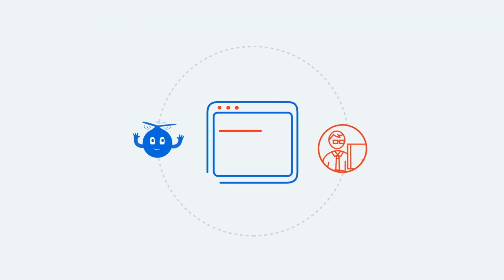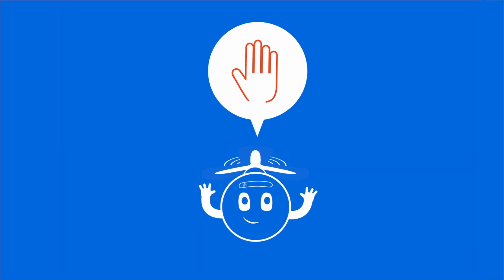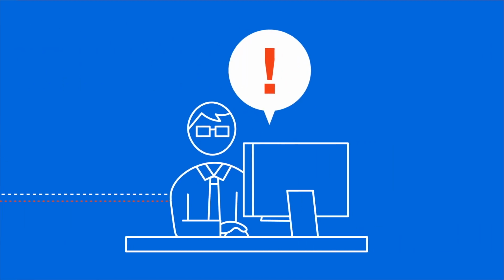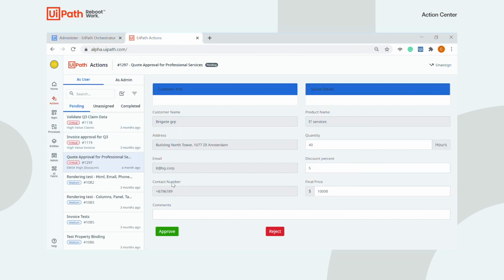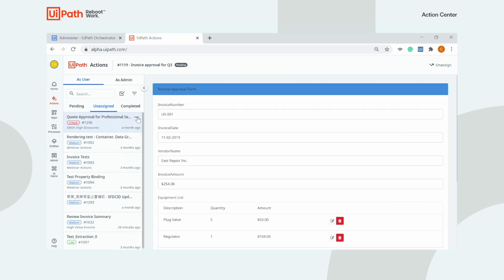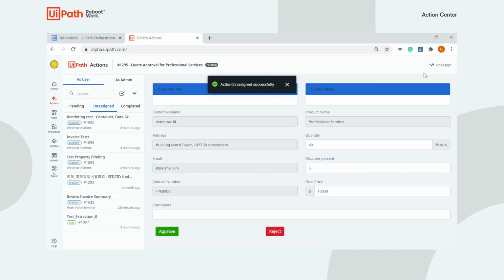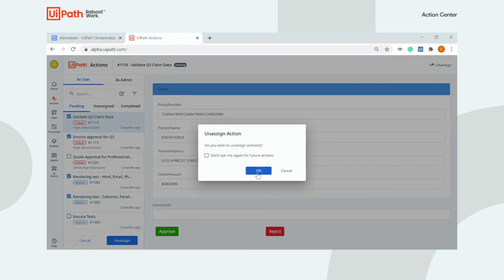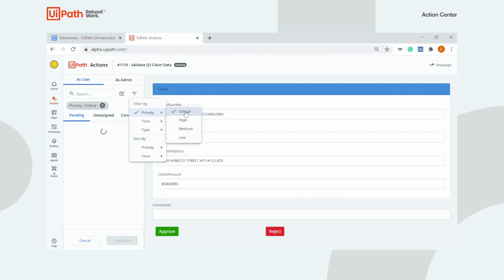UiPath Action Center: New User Experience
Innovation is in the spotlight at FORWARD VI. Register today to join the world's leading AI and automation experts at the MGM Grand in Las Vegas on October 9-12, 2023

UiPath Action Center makes it easy for robots and people to collaborate on automation. Here you see the new user's first-run experience of Action Center.